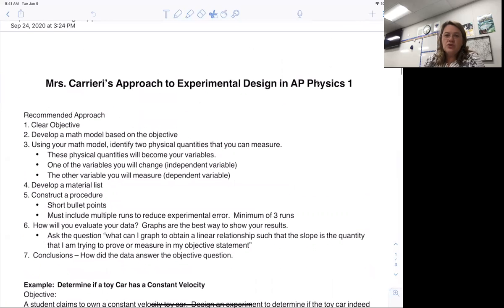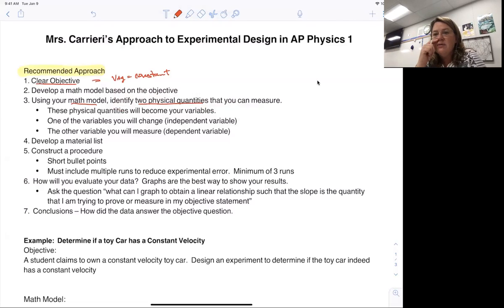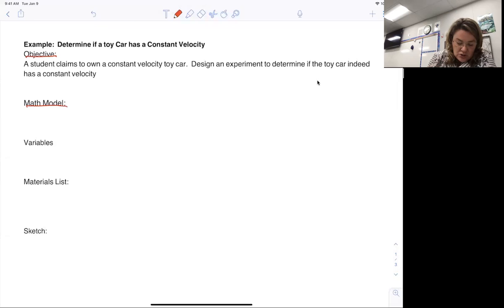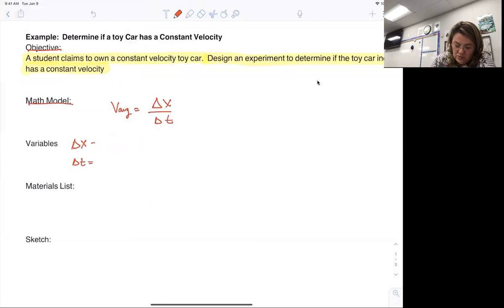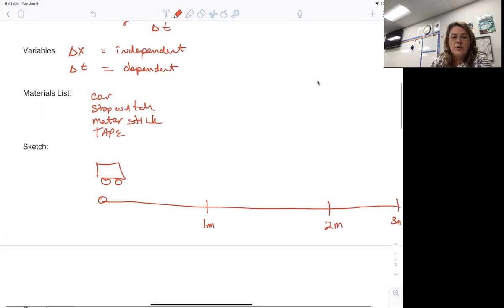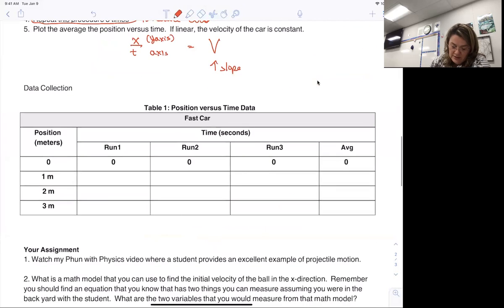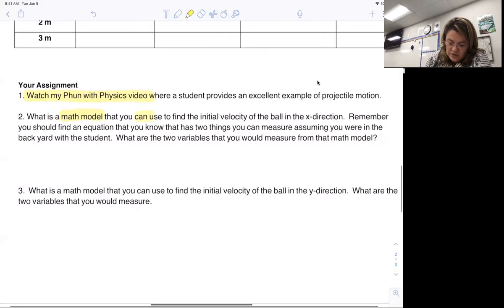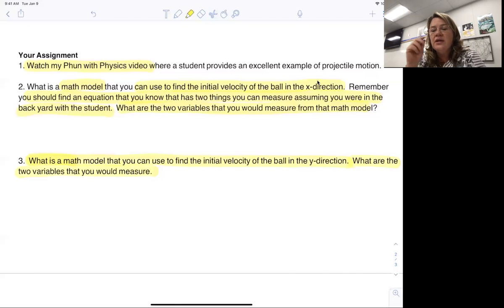Lab Design Introduction